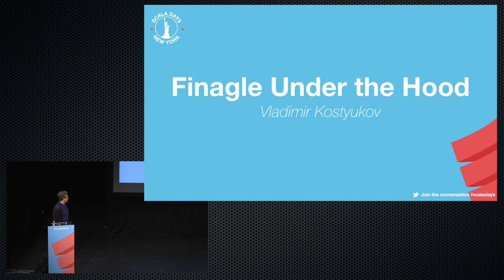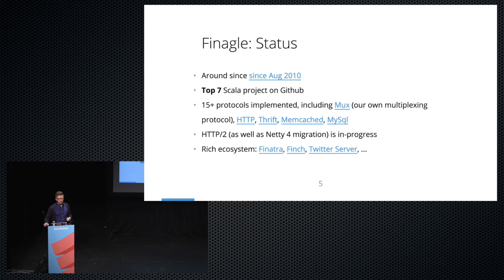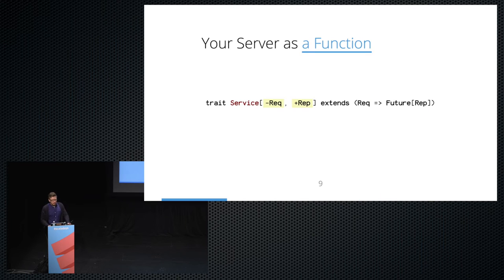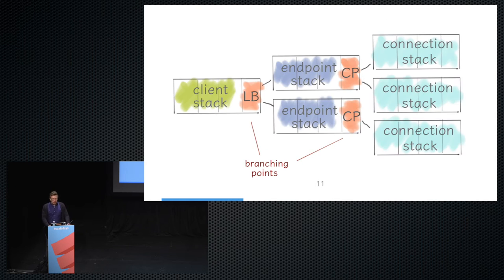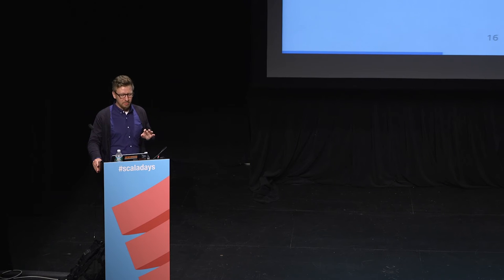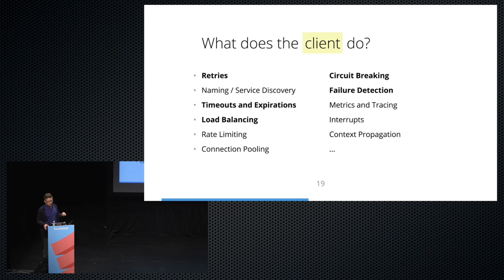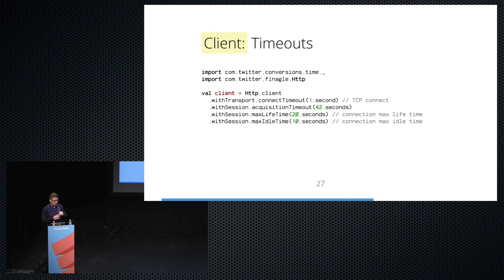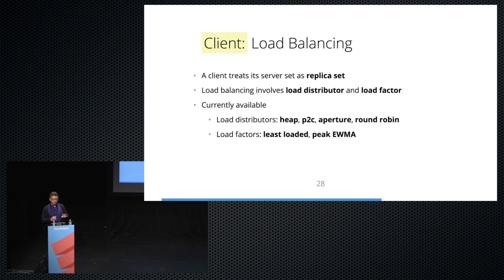Finagle Under the Hood - by Vladimir Kostyukov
This talk was recorded at Scala Days New York, 2016.

Abstract:
Finagle is an extensible RPC system for JVM written in Scala that is used and developed at Twitter. It promotes a programming model where servers and clients might be viewed as functions, which are both easy to compose and reason about. Although, there is quite a complex logic (connection pooling, load balancing, circuit breaking and so on) hidden behind those functions. In this talk, we'll dig into Finagle internals and carefully walk through each of its modules to see what happens when we a) send a request to a Finagle client b) receive a request by a Finagle server.